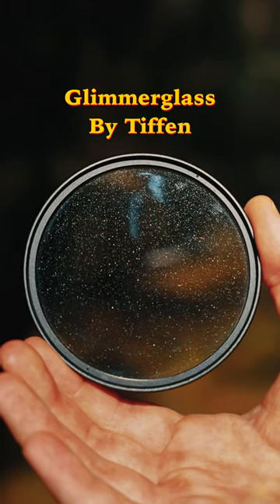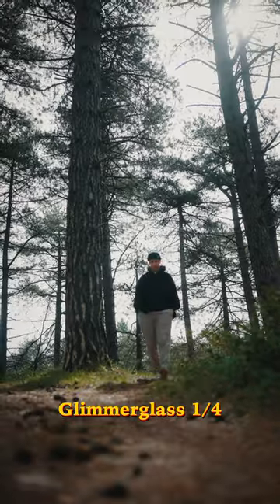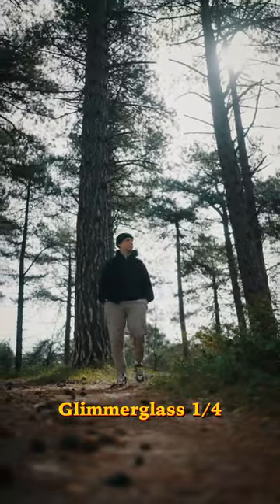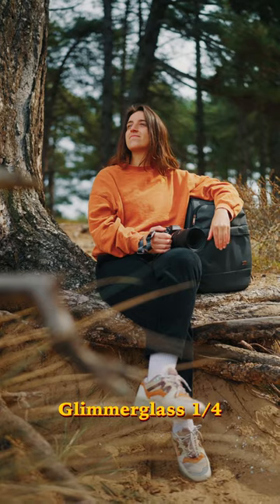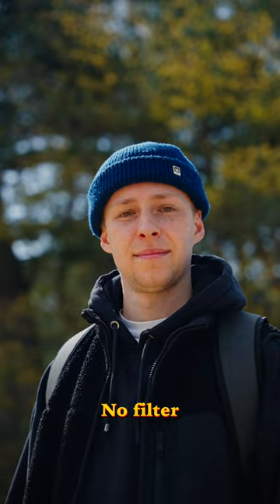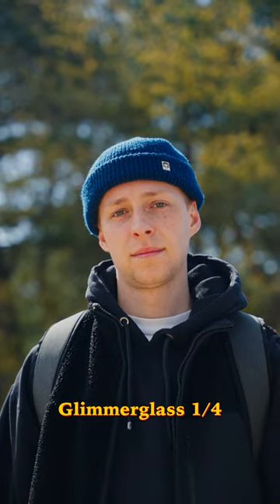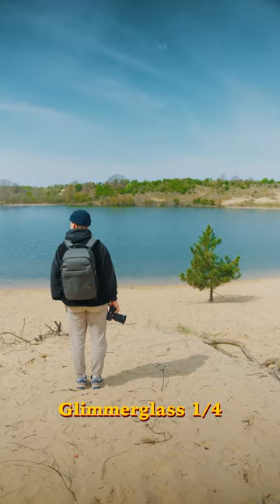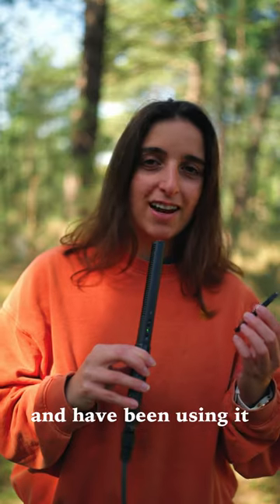Why Photographers Love the Glimmerglass Camera Filter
"The glimmerglass filter is one of our favorites and we have been using it on almost all of our shoots that we did recently. It’s such a nice filter to just get the digital sharpness off the image. It’s subtle and that makes it accessible for a lot of different video ideas." - daydreamr films

Thank you Danyel & Joia of daydreamr films for creating this reel for us!